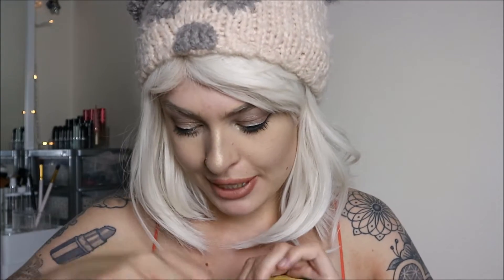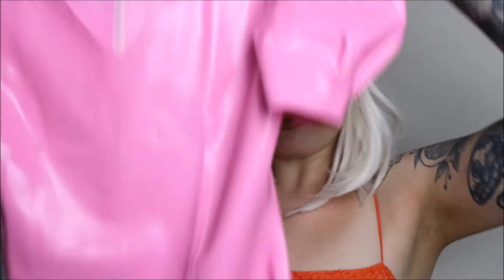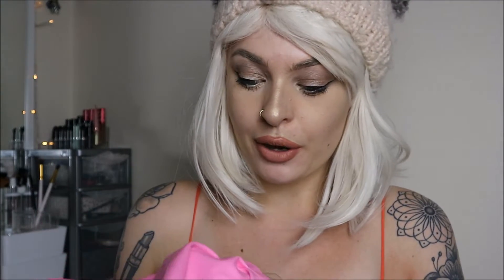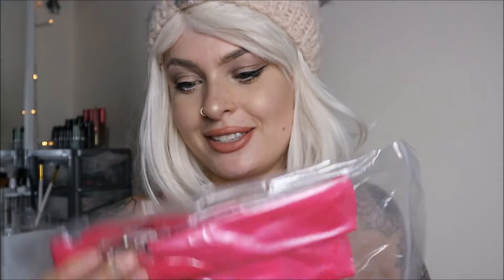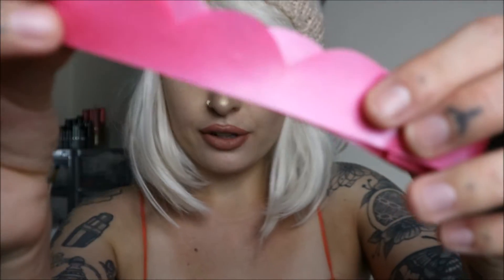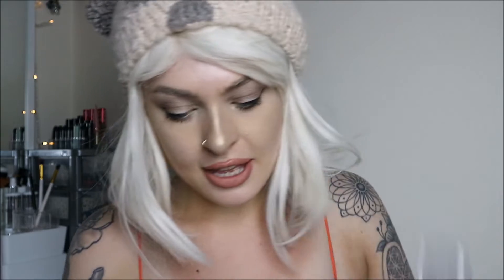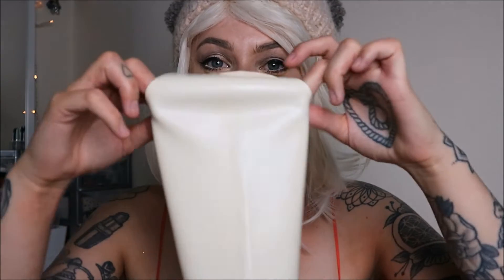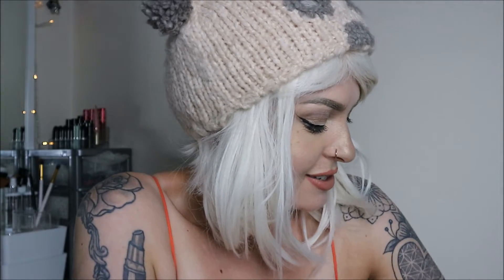UNBOXING AND REVIEW OF SECRET LATEX COSPLAY! PLUS EXTRA PIECES FOR MY CLASSIC HARLEY LATEX OUTFIT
Here it is my secret cosplay reveal if you have not seen it online already made by the talented Black Sheep Latex!
I have been dying to share this piece it is gorgeous.